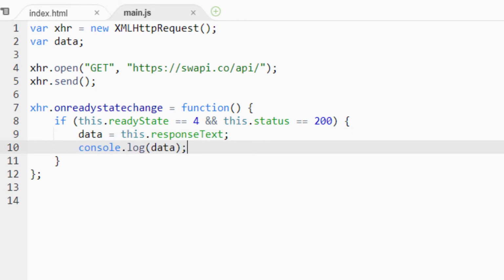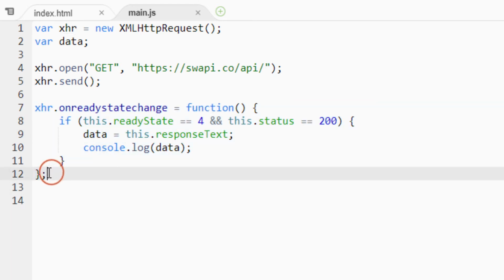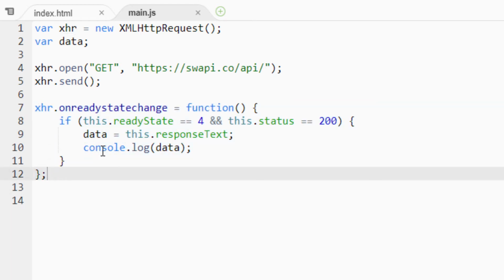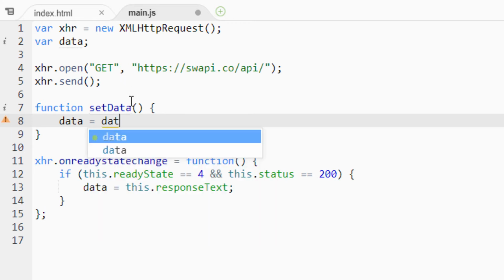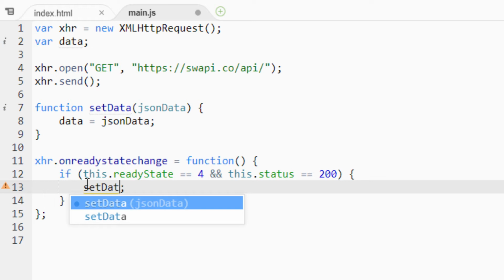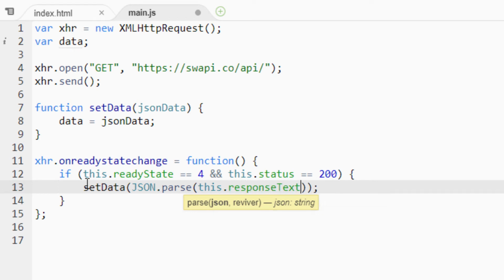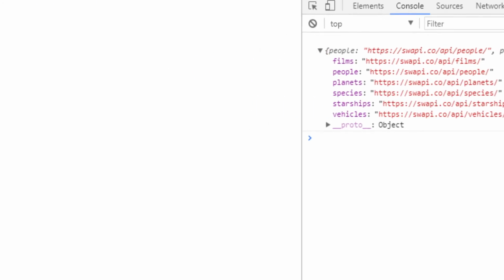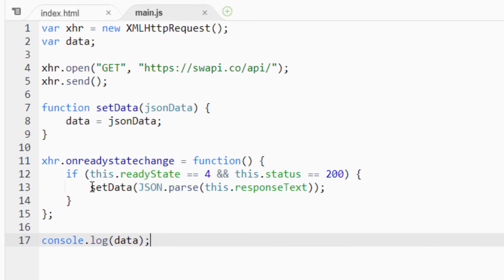External Resources: Getting Functional